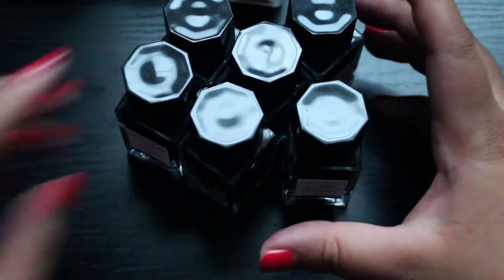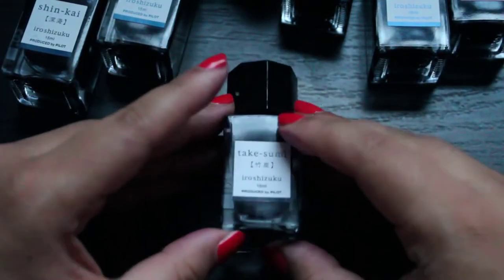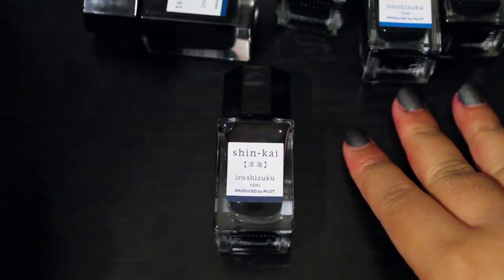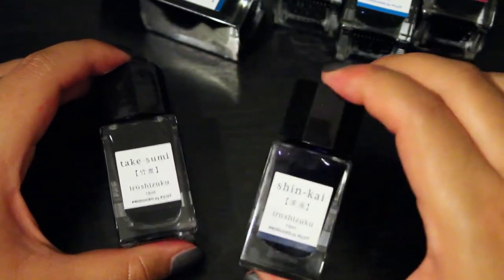✒️ my fountain pen and ink collection 🖋️ a video that only two people will watch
💅In which I discuss my love for Tomoe River paper, fountain pens with extra fine nibs, and sheening inks.

🕒 CHAPTERS
0:00 - intro
0:43 - Tomoe River paper, Hobonichi vs Stalogy
3:39 - my pens
9:50 - full sized pilot inks
13:14 - mini pilot inks
19:30 - kyo no iro
21:17 - twsbi 1791
22:37 - diamine
26:55 - sailor shikiori

NOTEBOOKS
Hobonichi Techo A6
Hobonichi 2021 Lockwood cover
Stalogy A6

PENS
Lamy Safari Mango Fine Nib
Lamy Safari White Extra Fine
Lamy Safari Savannah Extra Fine
TWSBI ECO Black Fine
TWSBI ECO White Extra Fine
TWSBI ECO Jade Extra Fine
Pilot Metropolitan Retro Pop Purple with Fine Nib

INKS
Pilot Iroshizuku Murasaki Shikibu
Pilot Tsukushi
J Herbin Lie de The (mentioned)
Pilot Take-sumi
Pilot Shin-kai
Pilot Tsuki-yo
Pilot Asa-gao
Pilot Kon-peki
Pilot Yama-budo
Kyo No Iro Cherry Blossoms of Keage
TWSBI 1791 Ink in Orange (Dream of the Red Chamber collection)
Diamine Autumn Oak (mentioned)
Diamine Red Dragon
Diamine Tropical Green (150th anniversary)
Diamine Regency Blue (150th anniversary)
Sailor Shikiori Yamadori
Sailor Shikiori Tokiwa-matsu

OPI Big Bloom Energy
Essie For the Twill of It (with matte topcoat)

Intro/Outro Song : BTS (Jungkook) - Still With You (Jazzhop lofi ver.)